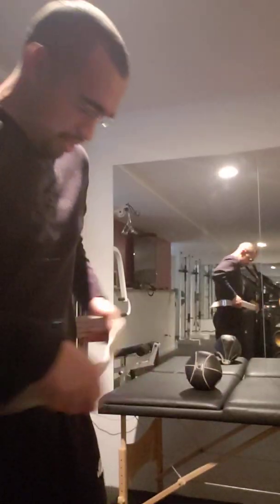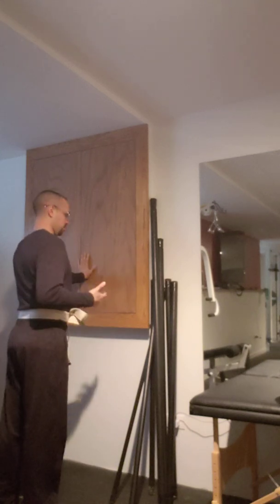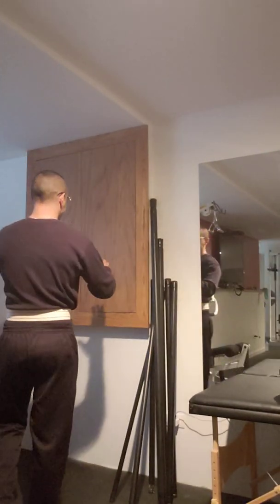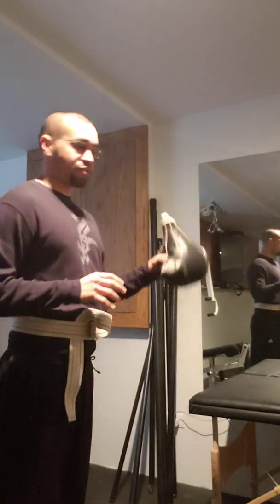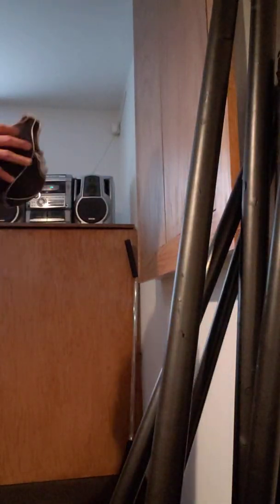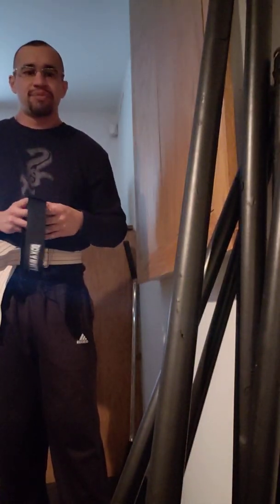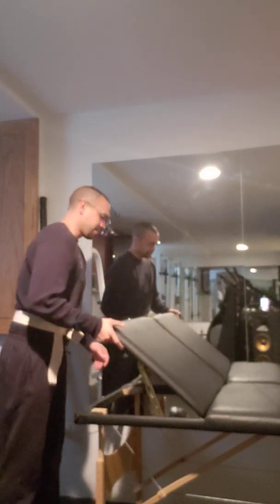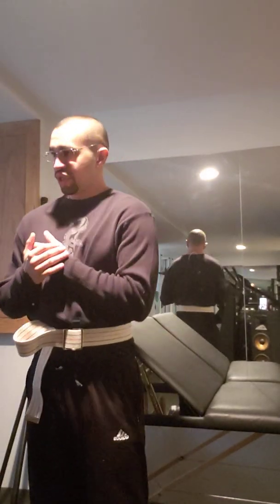Shoulder Skill Check